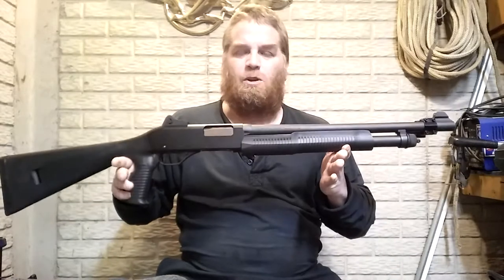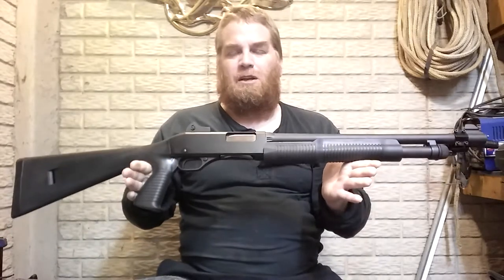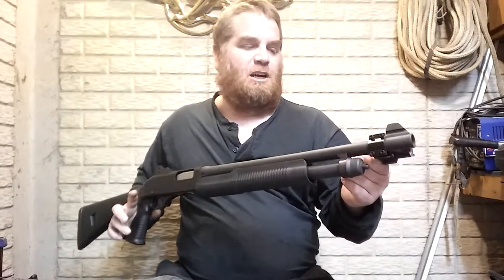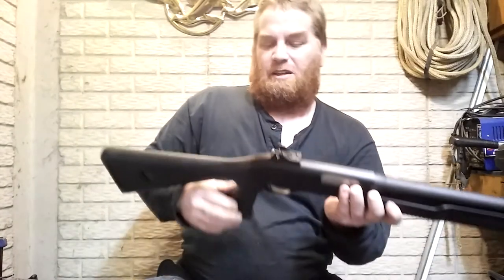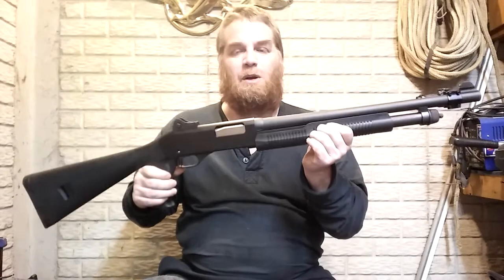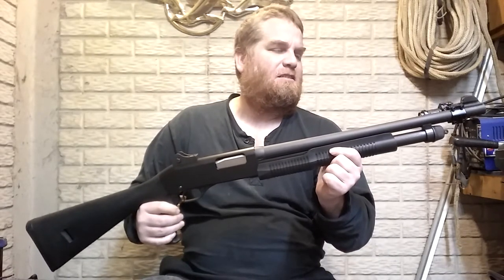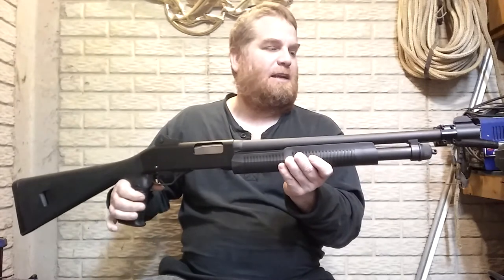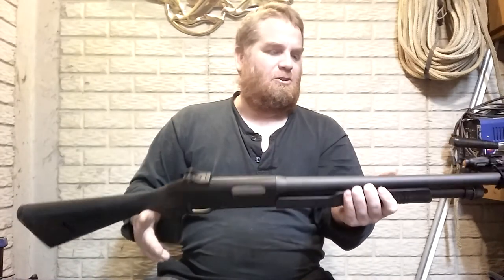Stevens model 320 security opinions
My thoughts on this shotgun